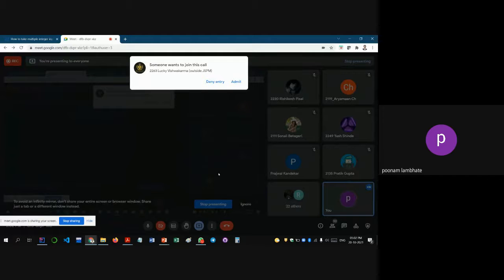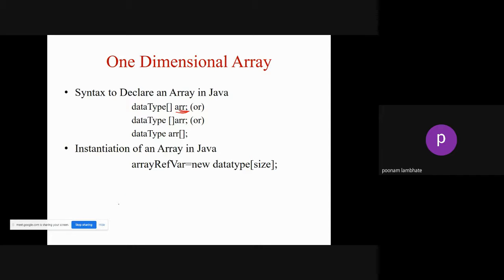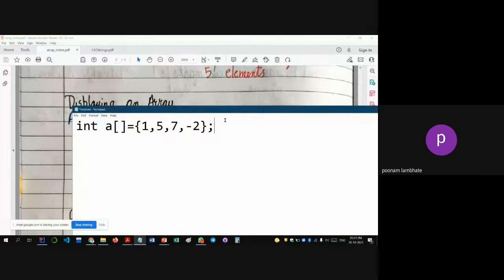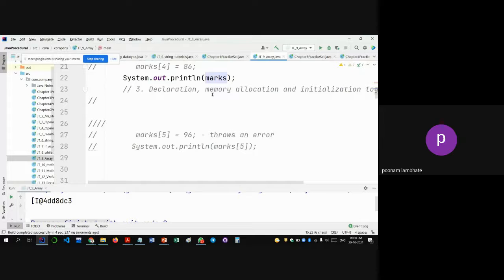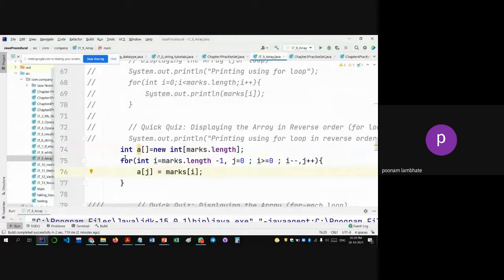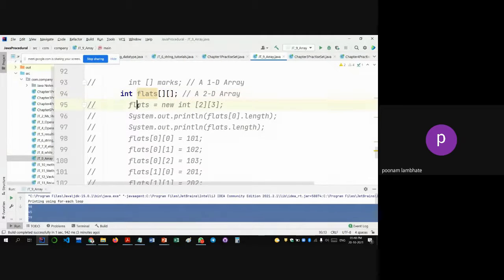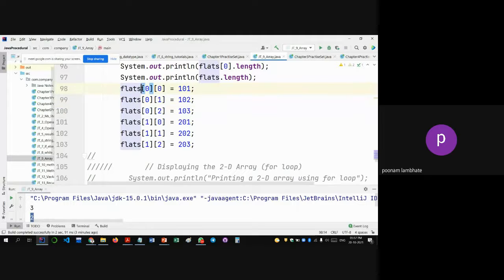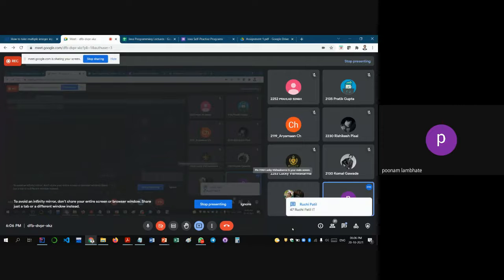Day 8 Arrays in Java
Overview of classification of data types
Introduction to arrays and memory representation of 1D array
Array declaration and initialization in java
Java program based on array - length of an array, reversing an array , using for each loop in java
Introduction to 2 Dimensional array